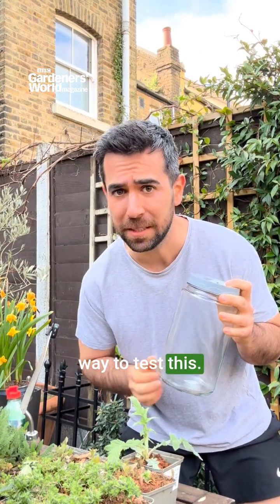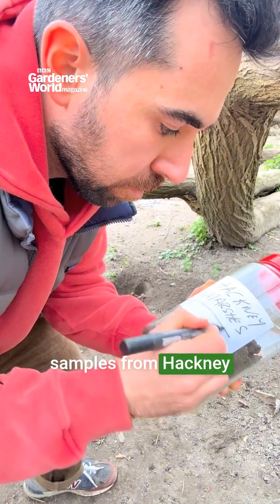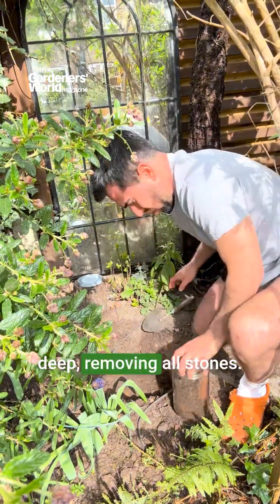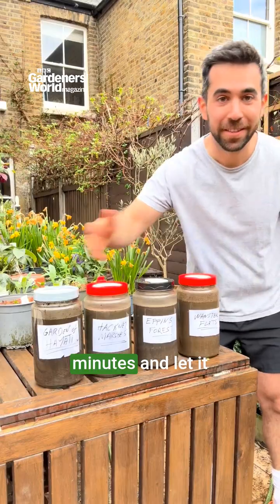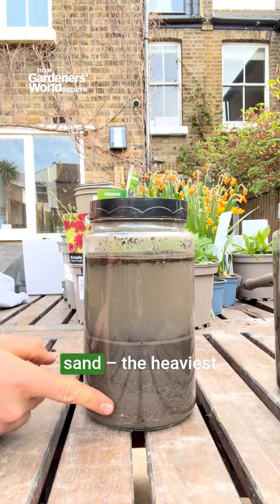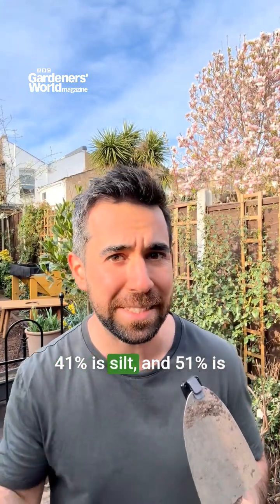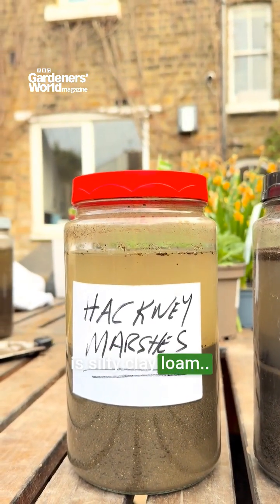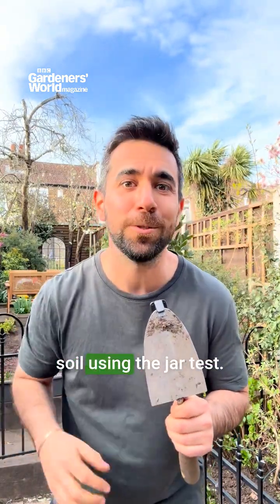What type of soil do I have? Find out with the DIY soil jar test!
Do you know what kind of soil you have in your garden? 🧐 Doing a soil test to identify if you have sandy, silty, clay or loam soil will help you choose the right plants, and give them the best start.

It's easy to identify your soil with this simple jar test – so watch Hayati show how you to do it, then grab a jar and give it a go!